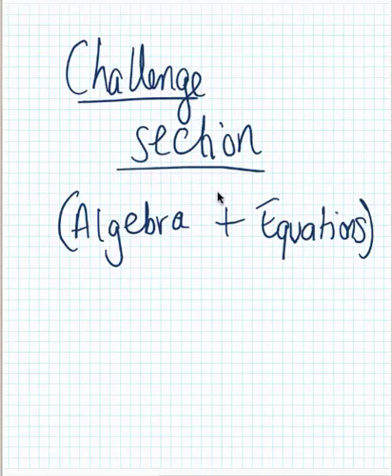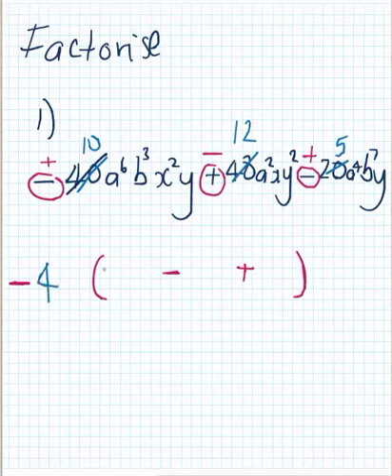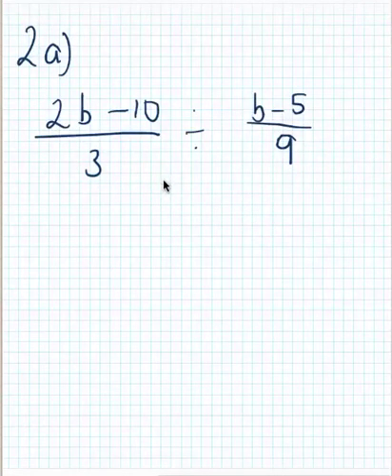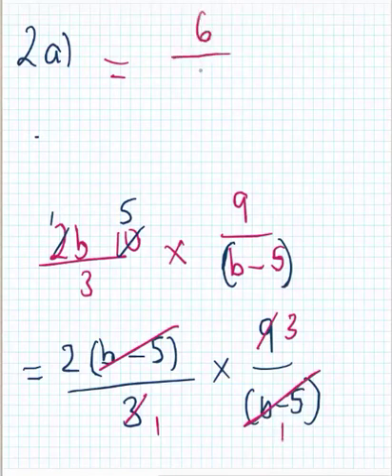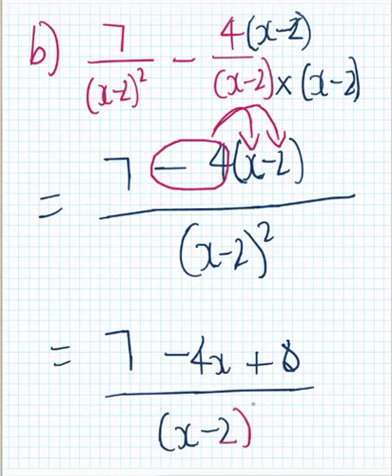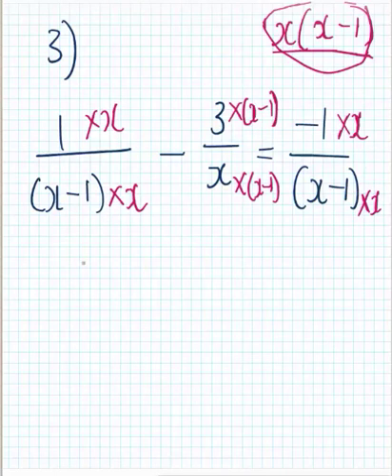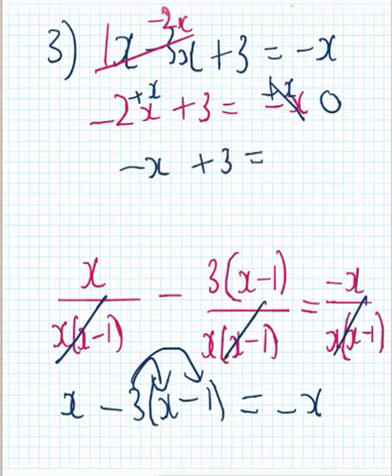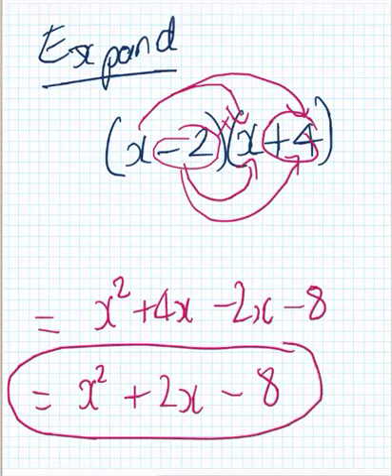Practise Test Challenge section